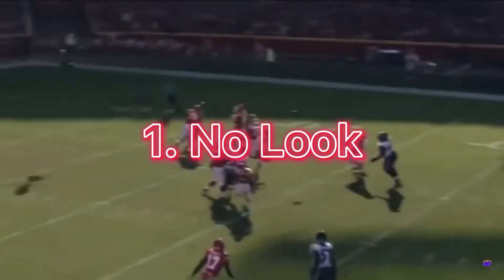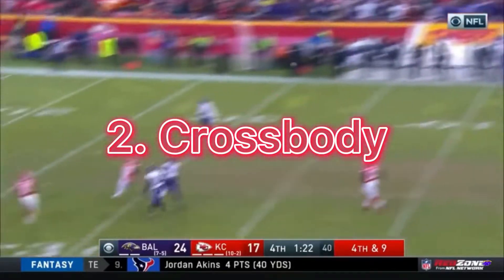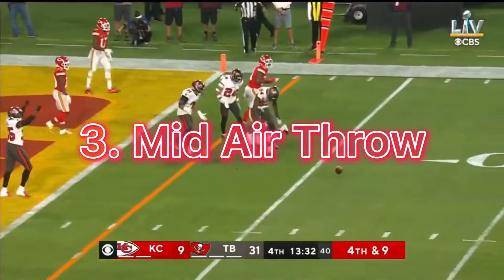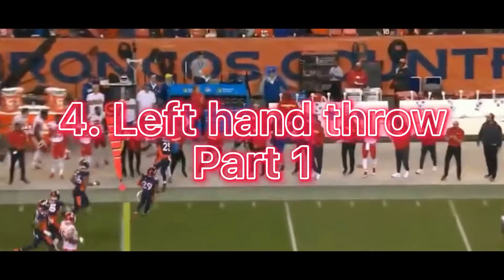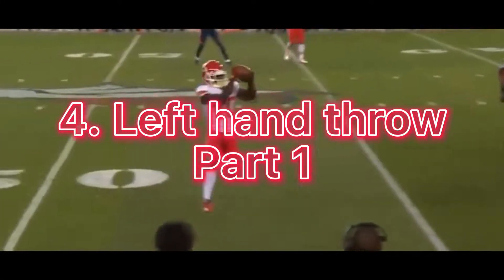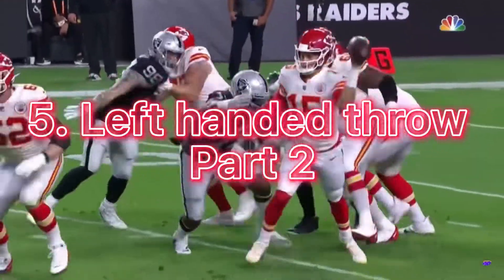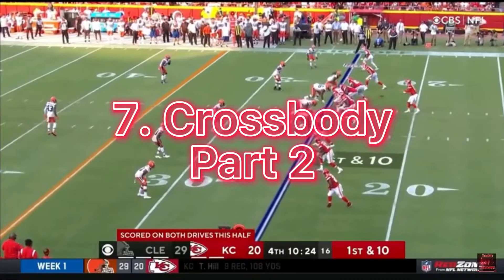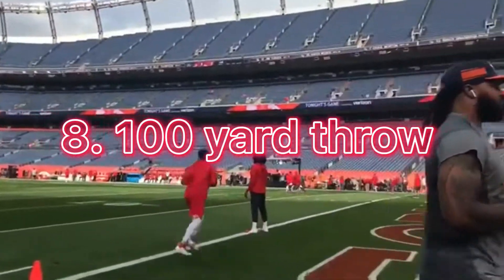8 Crazy Mahomes Plays